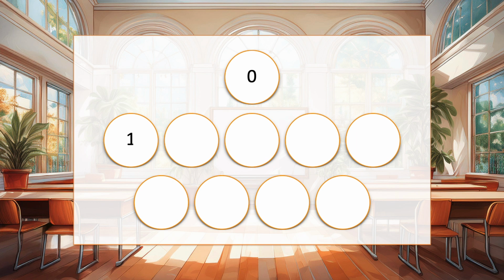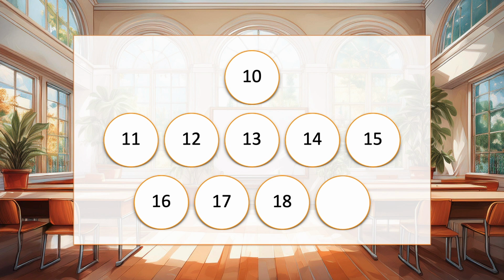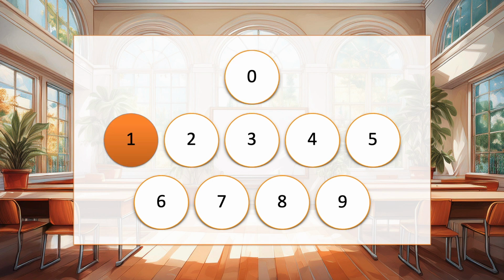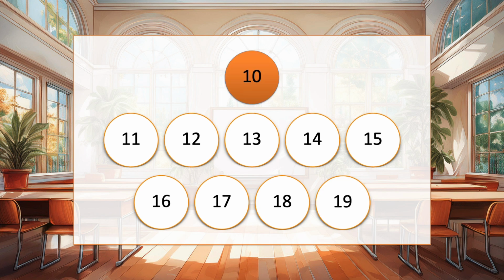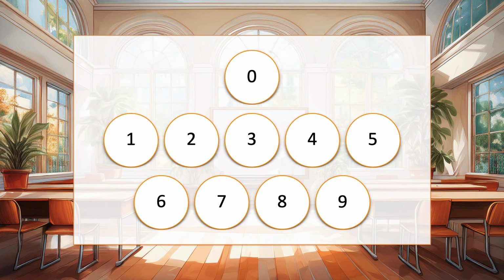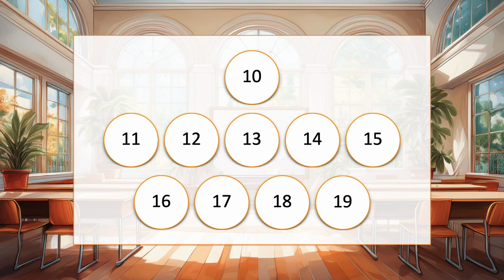2.1 - Count From 1 to 20 in English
👉🏼👉🏼👉🏼 This English lesson will help you practice counting in English from 0 - 20.

✅ How to say English numbers 0 to 19
✅ How to spell English numbers 0 to 19

📓 Chapters:
0:00 Welcome
0:21 Count 0 - 9 (round 1 english pronunciation)
0:45 Count 10 - 19 (round 1 english pronunciation)
1:11 Count 0 - 9 (round 2)
1:36 Count 10 - 19 (round 2)
2:03 0 - 5 english pronunciation
2:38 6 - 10 english pronunciation
3:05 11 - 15 english pronunciation
3:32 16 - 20 english pronunciation
3:59 Count Again From 0 - 19
4:29 Like This Video
4:36 Subscribe to Language Broker
4:40 Go To Next English Lesson